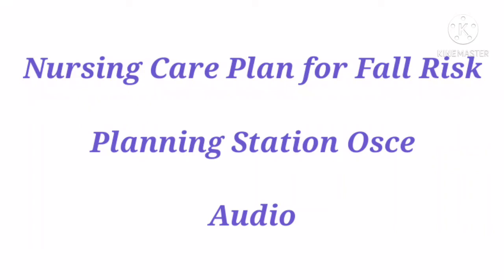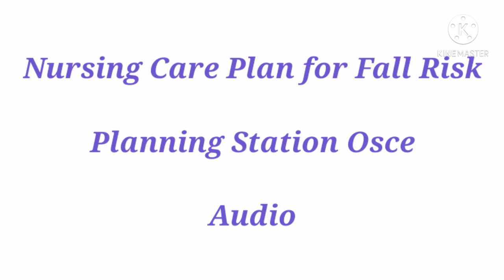Osce Planning Fall Risk/ Osce exam for nurse/ osce 2022/ New test of competence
Nutsing Care plan in osce
Osce exam for nurse
Osce videos